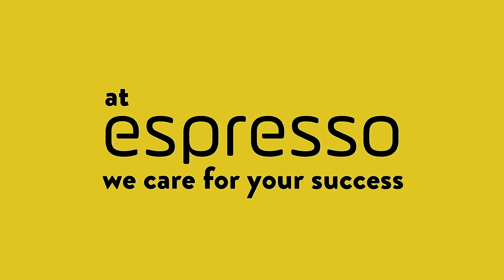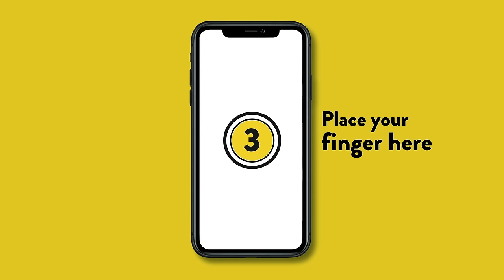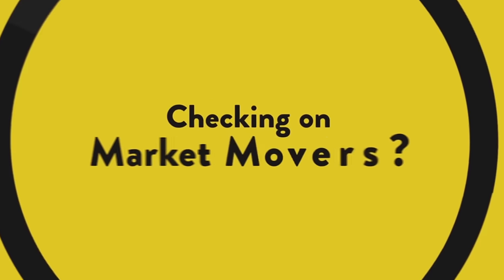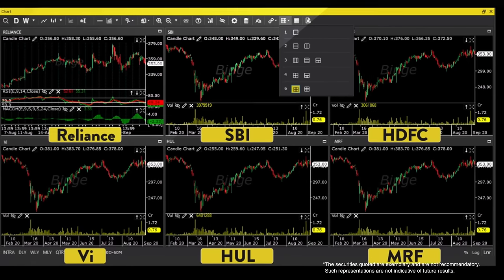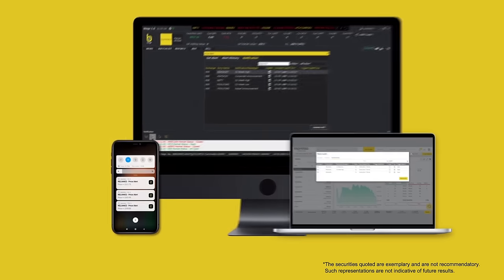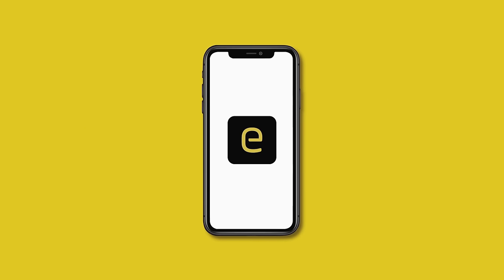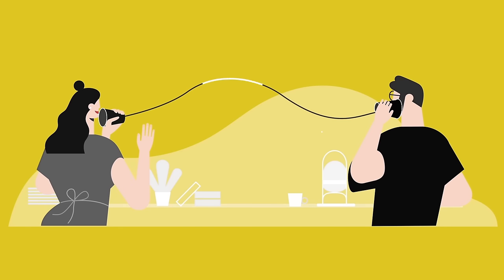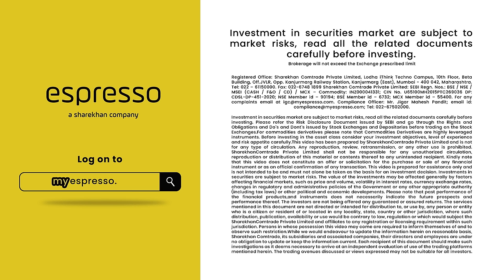Espresso Discount Broking Trading Platforms | Designed To Make Your Trading Experience EFFORTLESS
Get to know the discount broking platform that cares that you succeed.
Our platforms have tested by trading and investing enthusiasts to make your experience effortless
Covering various tools like the Heat map on Market Indices, Market Movers, Gainers and Losers to effortlessly implement trading strategies.
Use our Option chain function to place quick and easy orders to execute on your Option orders.

Glued to the screen for hours? Not anymore, with our price alert feature be notified on your price action strategies and trades.
Take full advantage of our “Pay when you profit model”, to know more:

Get a detailed analysis of your portfolio, trades and brokerage using our Portfolio management, Monthly and Pay when you profit report!

A platform which truly listens to your needs! Use our “Feel it Say it” feature to tell us what we can do better with just a shake! We’re always listening.

Espresso is a discount brokerage company from the house of Sharekhan.

In the words of the founding team:

“Espresso isn’t just an interface. We’re in it for the long run. We’re in it to help traders succeed. That’s why we got our platforms Beta-tested by trading and investing enthusiasts. We didn’t stop there, though! With our Zero brokerage on loss making trades pricing model, our endeavour is to ensure we truly partner you get better and succeed. We are here to help you achieve that, backed by our Sharekhan experience.”

– Kalyan (CEO), Chandresh (Product Offerings Head) and Rizwan (Technology Innovation Head)

Apart from Pay Only When You Profit pricing and Zero Delivery Brokerage, Espresso boasts benefits like more than 30% off on the exclusive Trade Booster Program (7-day, fully online course that’s suitable for beginners as well as advanced trading professionals) and 1 year free subscription to MoneyFLIX (100+ videos to help traders and investors get better at stock trading and investing).

Espresso’s feature-filled platforms have much to offer for traders and investors, and here’s a glimpse of some features across our 3 platforms: Binge – our desktop trading platform designed for Pro Traders, myespresso.com website and mobile App

 Free Auto Square Off
 Free & Quick Fund Transfer & Withdrawal
 Auto Margin & Quantity calculation
 Live Option Chain & Greeks
 Trade directly from Charts
 Real-time and Historical charts for Call & Put
 Real-time Dynamic Alerts
 Intelligent Watchlist with Auto track and notes
 Effortless Chart Book Navigation
 4.5 Mobile App Rating

Investment Offerings
• Equities
• Derivatives
• Currency
• Commodities
• IPO
• Bonds